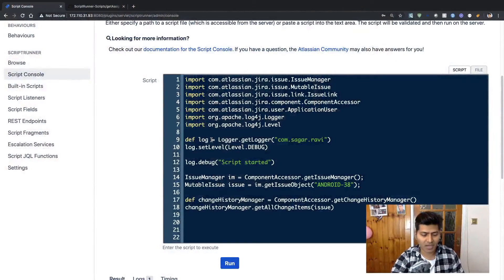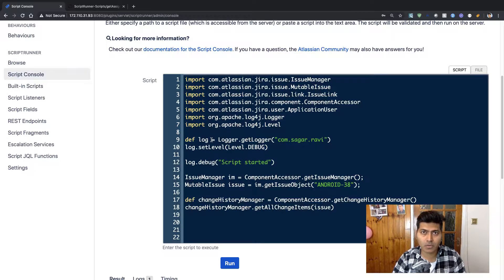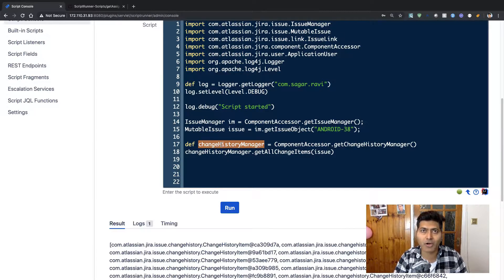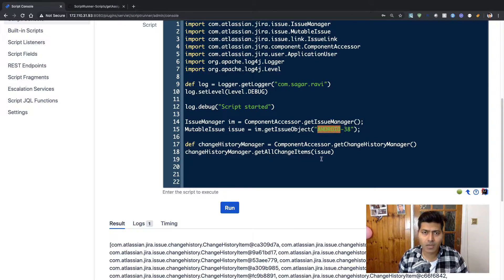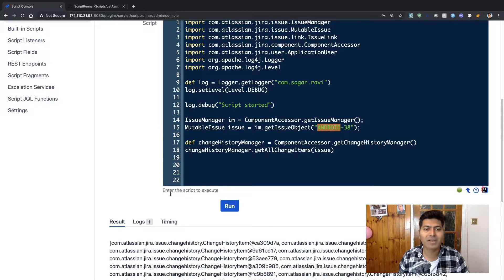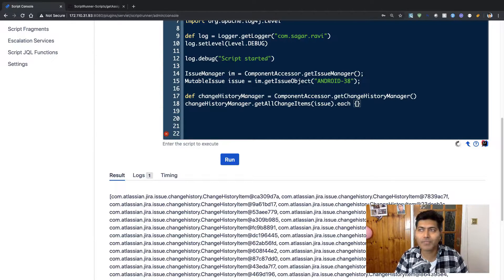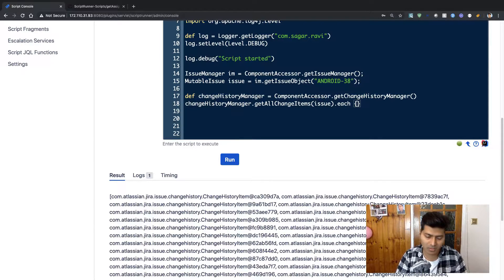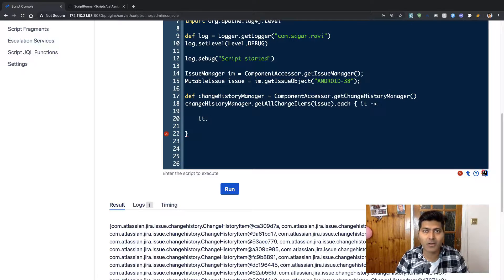ScriptRunner - Retrieve specific field from Change History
Jira stores the history of all the changes done in the issue which we can retrieve using Scriptrunner. In this video let us fetch the change history of a specific field like assignee or priority.

1. Jira Quick Start Guide (Book)
3. Jira 7 Guide for Administrators and Developers (Video course)
4. Jira 7 Essentials (Video course)

2. Algorithm Design and Analysis
5. Google Apps Script tutorials